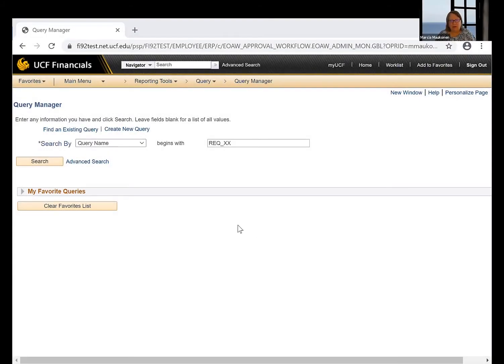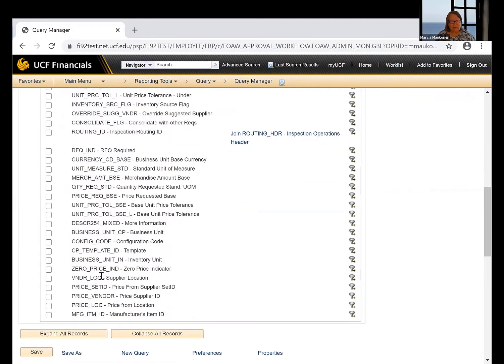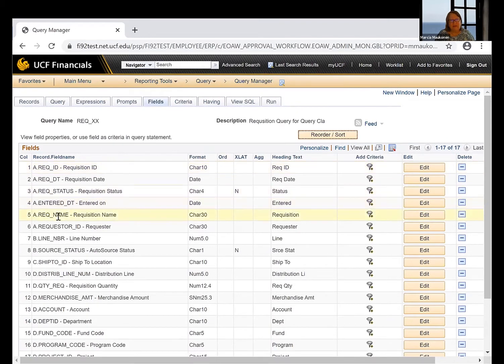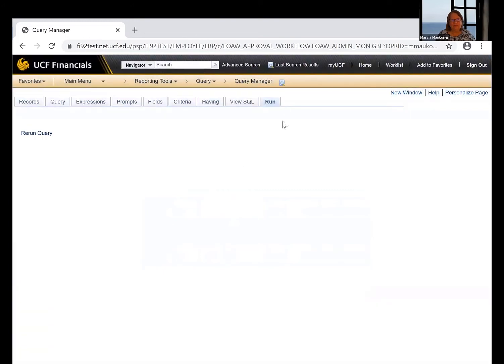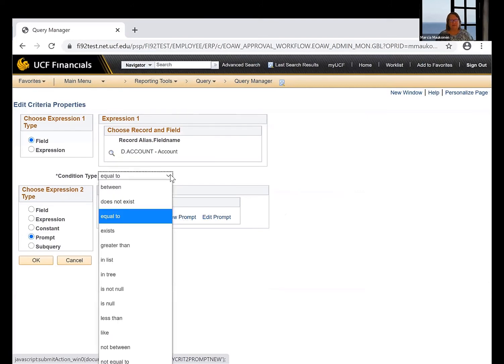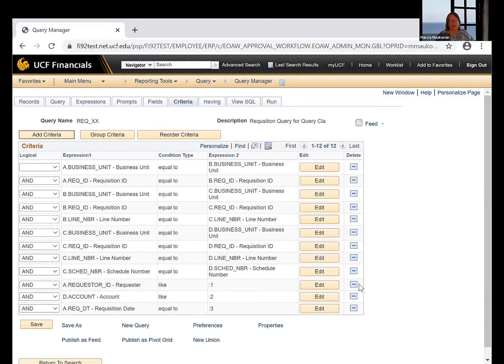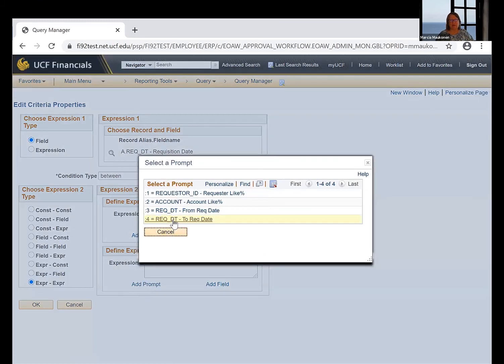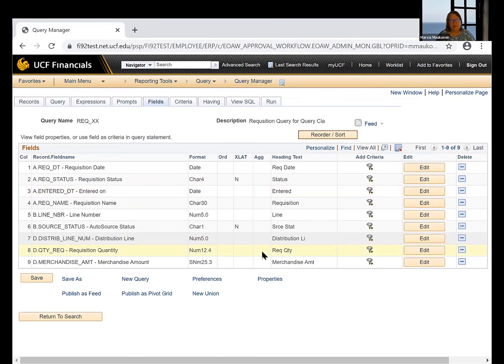Create a Prompt